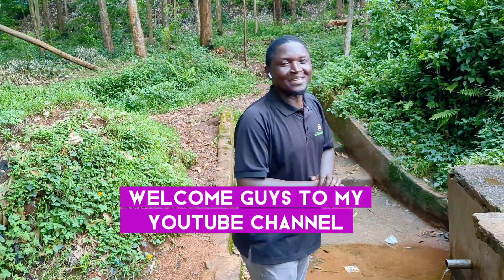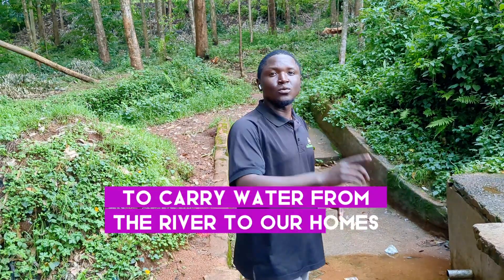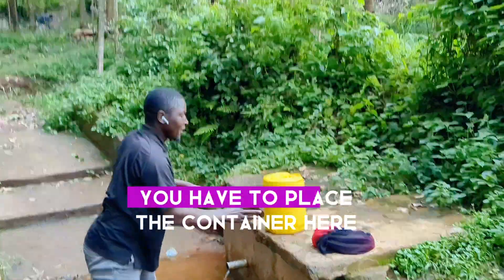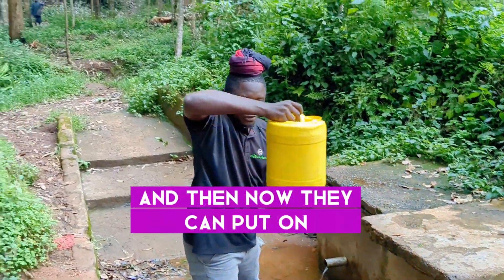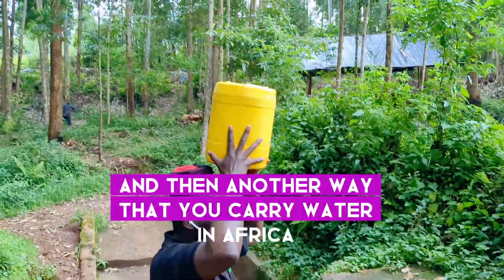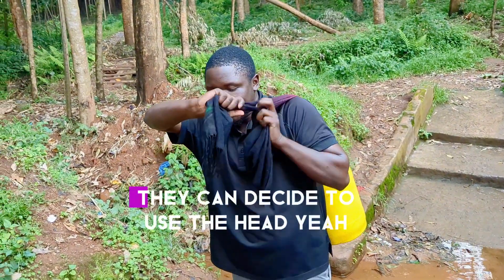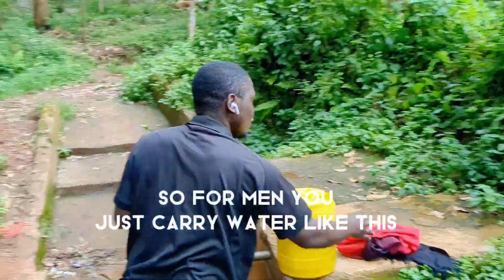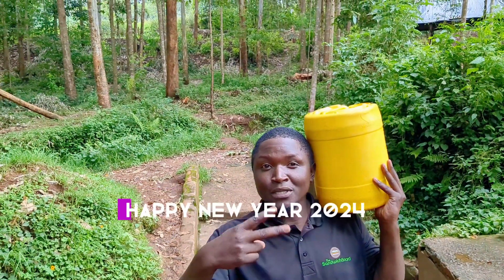How men and Women carry water in Africa | Must watch😜